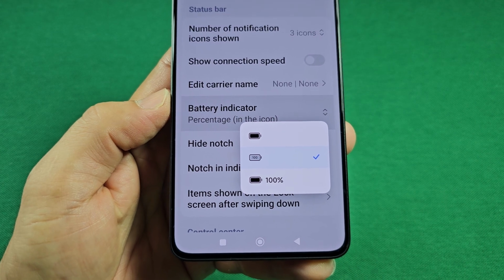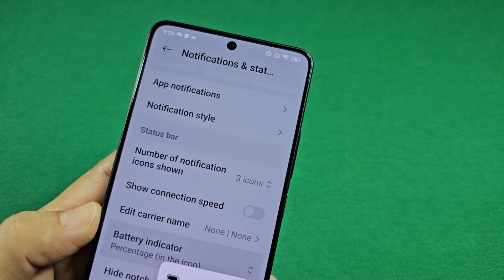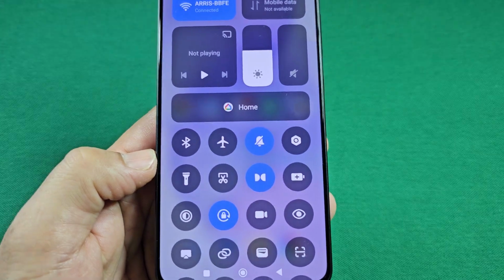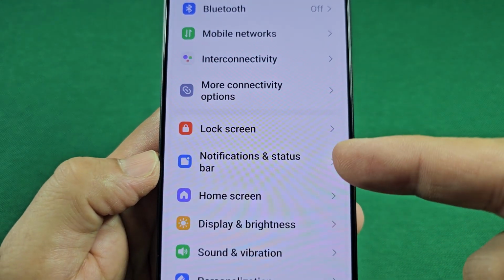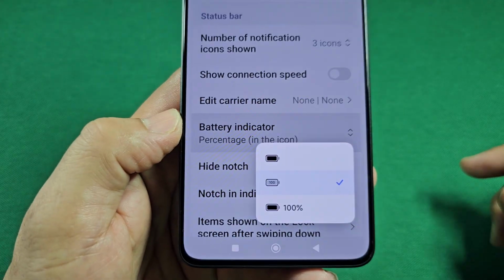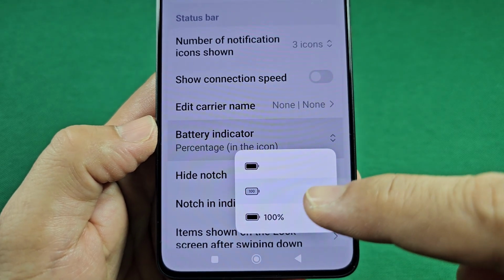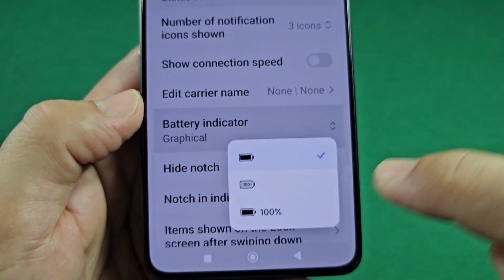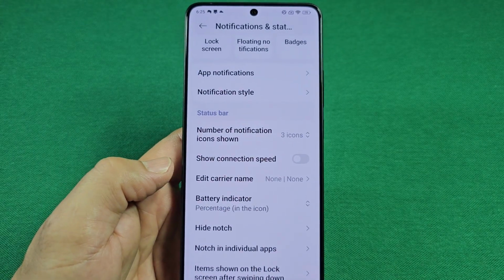How to show battery percentage in status bar for Xiaomi Hyper OS 2 phone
change battery icon style